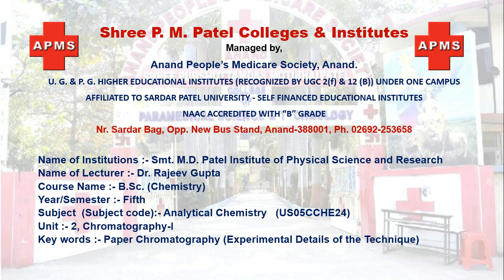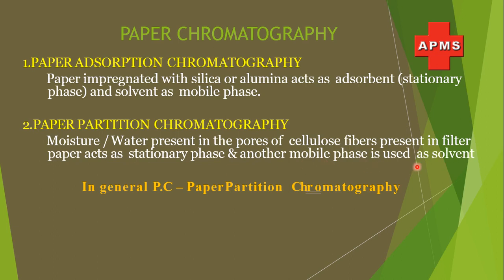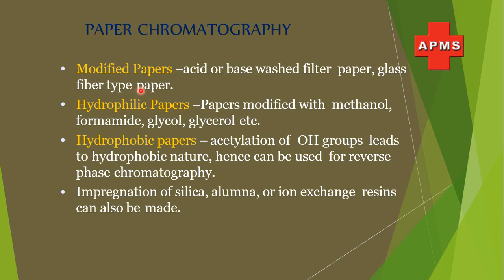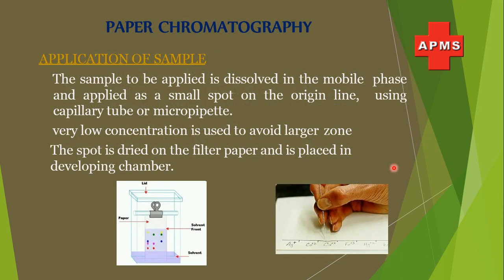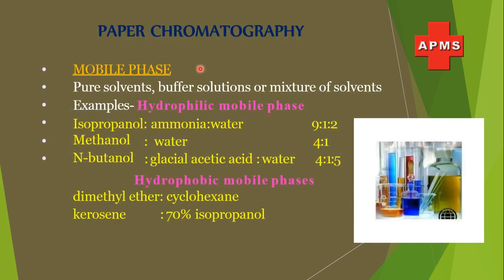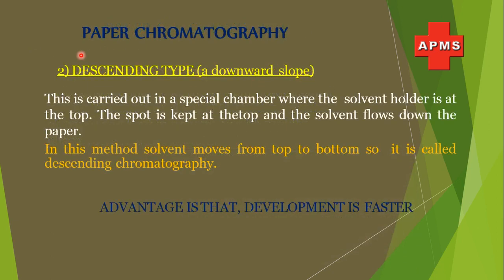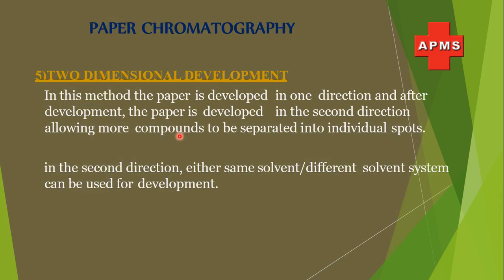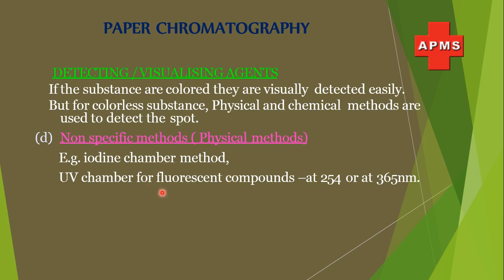#4 Paper Chromatography and its experimantal details Chromatography By Rajeev Gupta